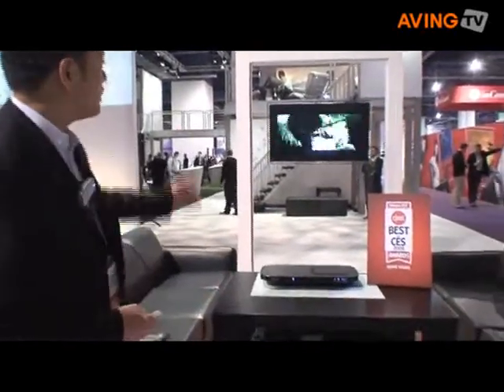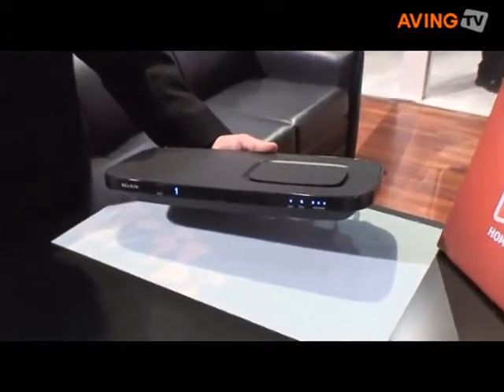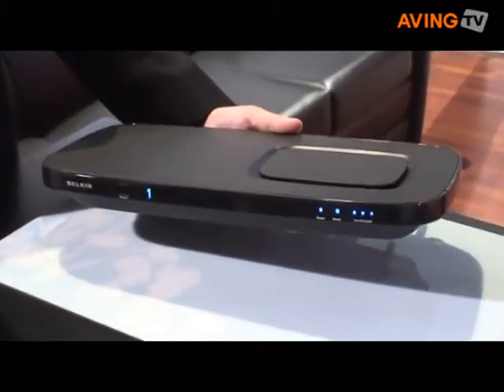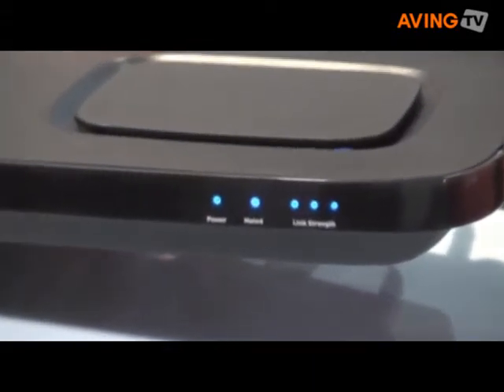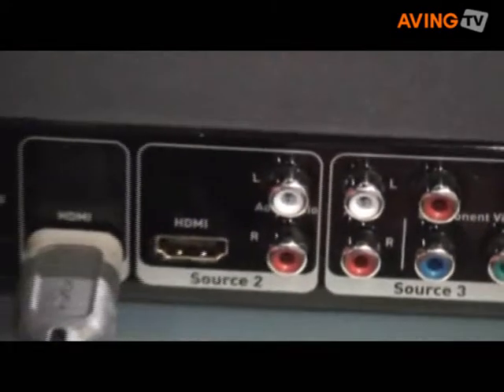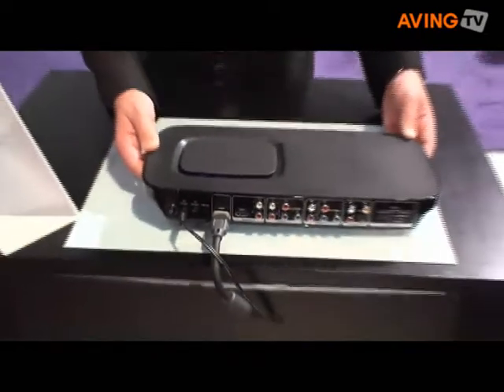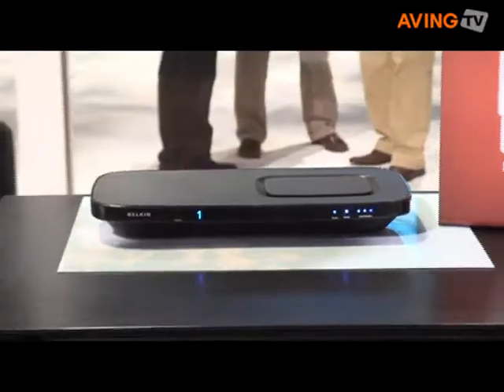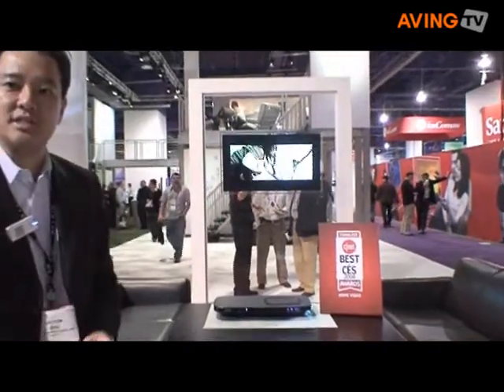[CES 2008]Belkin to bring wireless HD device 'FlyWire'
Belkin introduced its wireless HD device 'FlyWire' which supports uncompressed, 1080p True Cinema transmission during the CES 2008. It includes transmitter and receiver using 5GHz band frequency. It will be available this summer for anywhere between $499 and $599.